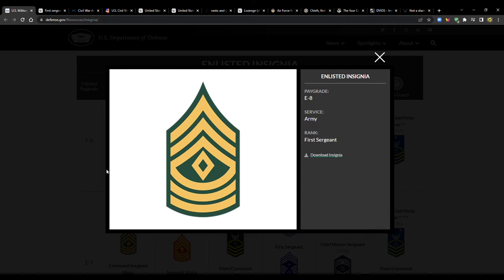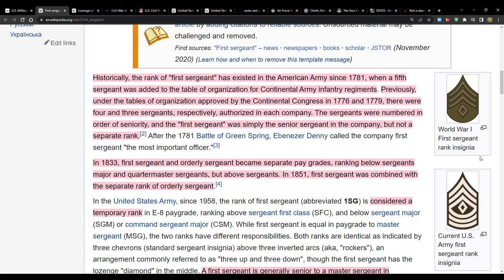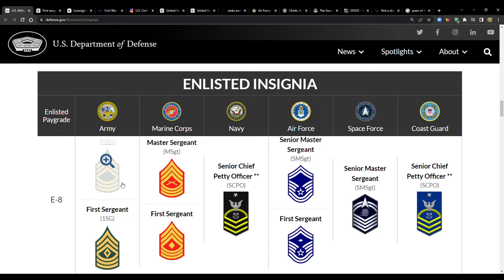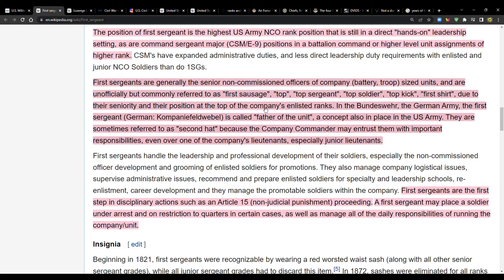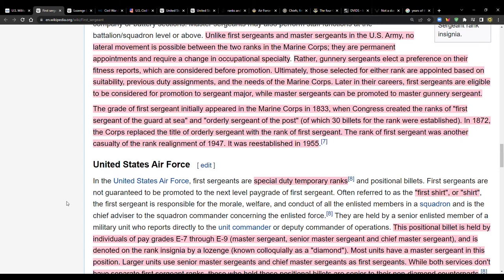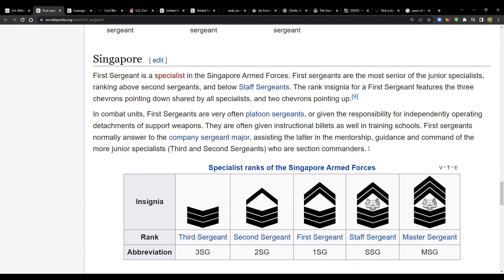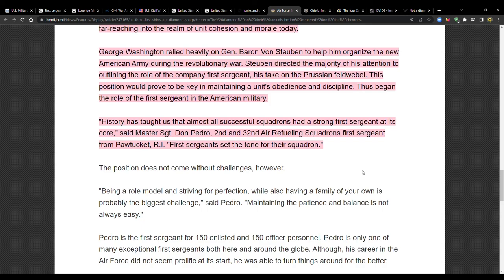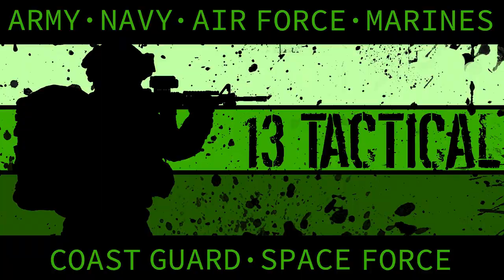What Is a First Sergeant? What's the Difference Across Branches?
Chiefs, first sergeants: why do we have both?

U.S. Military Rank Insignia

U.S. Civil War Insignia & Buttons
Enlisted & NCO

United States Army enlisted rank insignia of World War I

United States Army enlisted rank insignia of World War II

The four Cs: The true value of a diamond

First sergeants: Behind the diamond [Image 3 of 5]